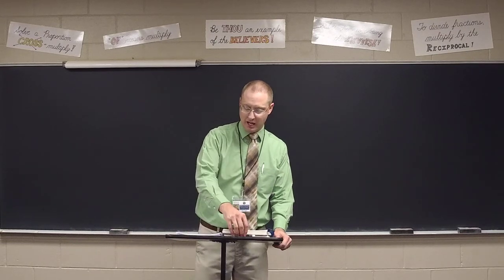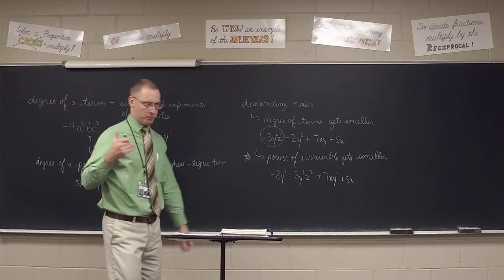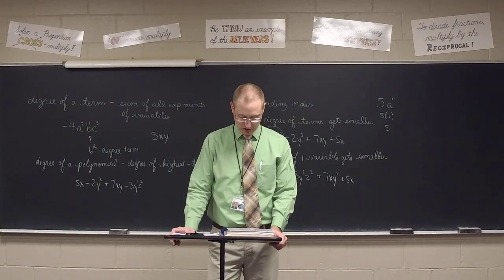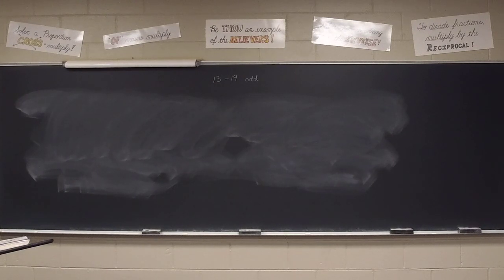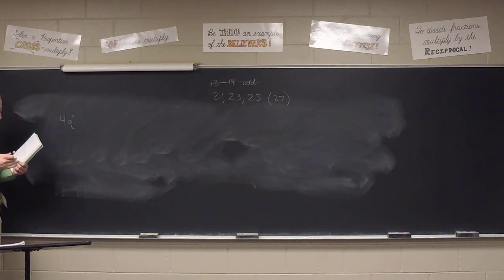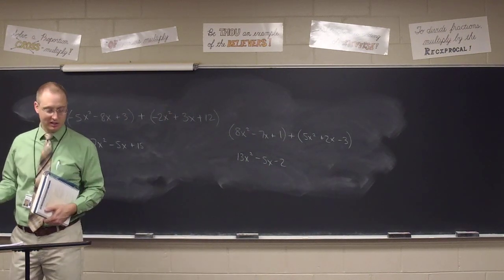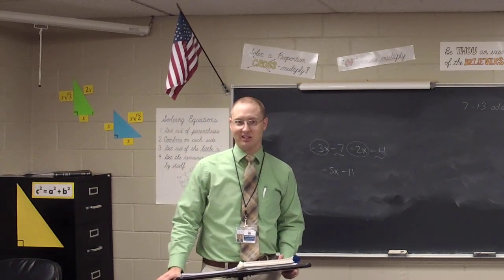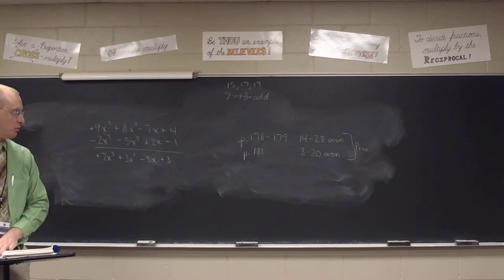Algebra I Lesson 35